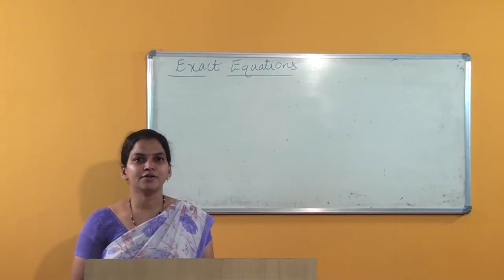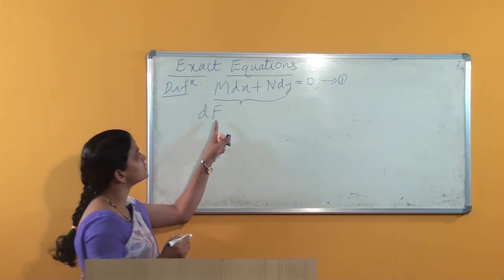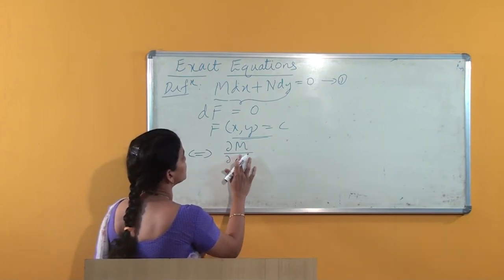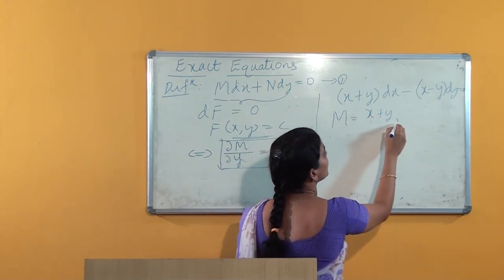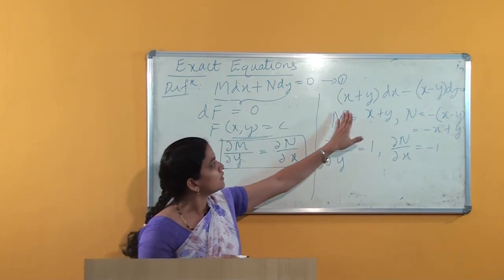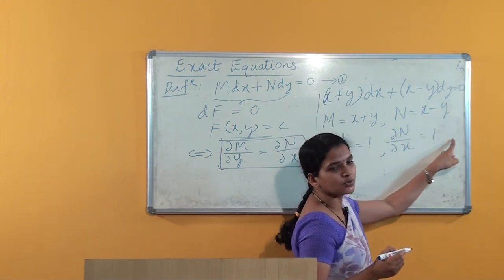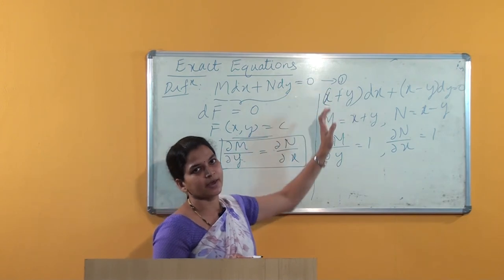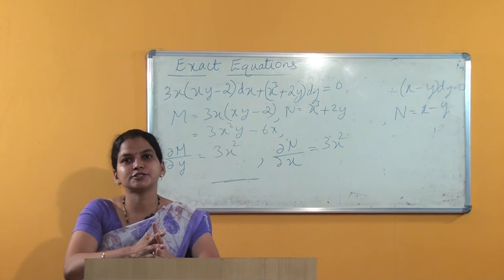SDM E-learning: Exact equations Part-1 (Akshatha B)